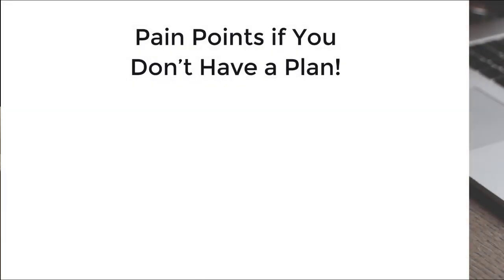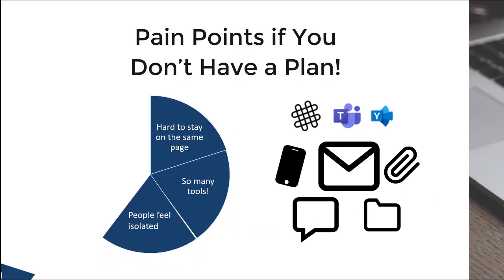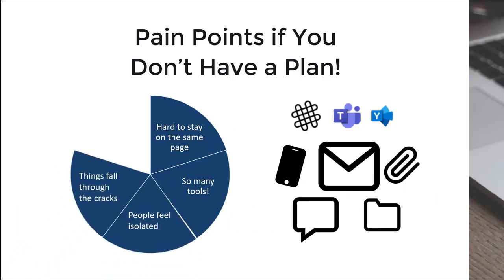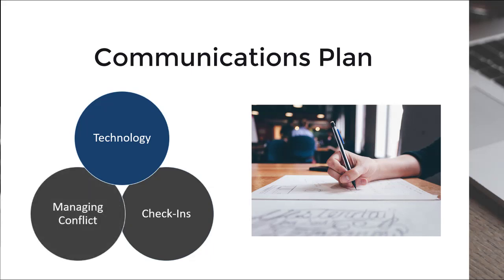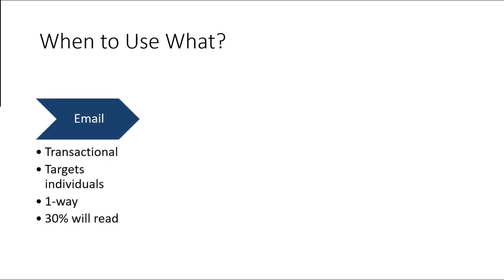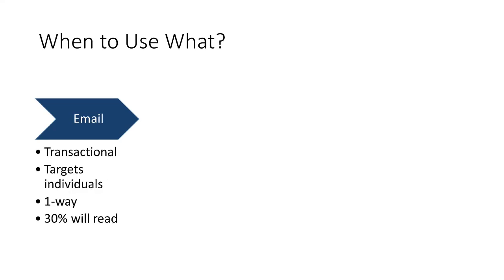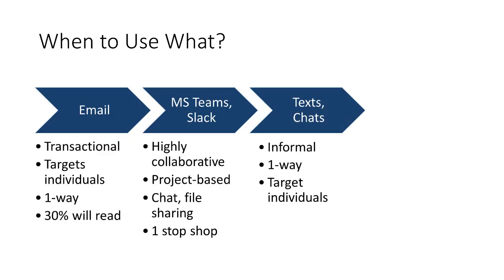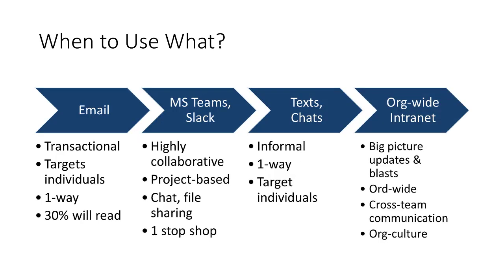Build a Remote Communications Strategy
Every leader needs to develop a Remote Communications Plan to support a successful team. A key part of this plan is ensuring technology is aligned with team communication goals. This video will help you develop a plan to support your team while working remotely.

Get the PPT deck I presented - including the Technology Plan!